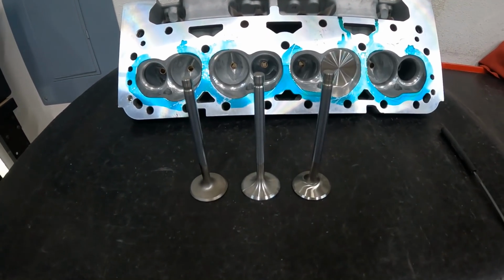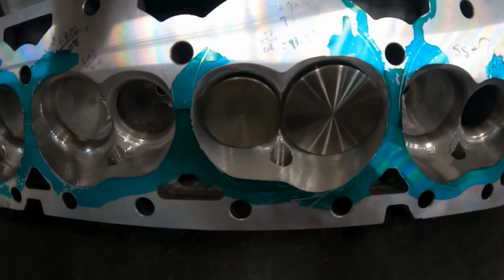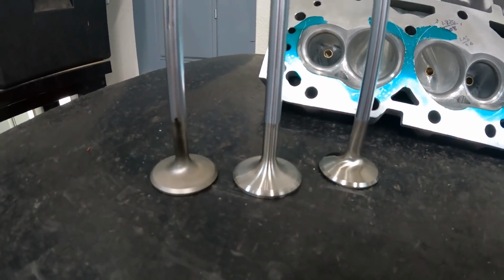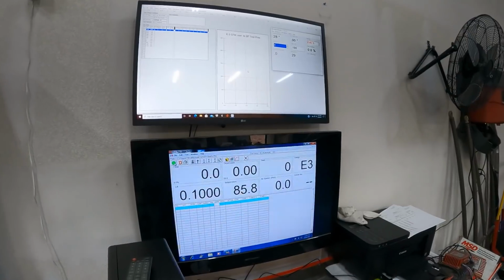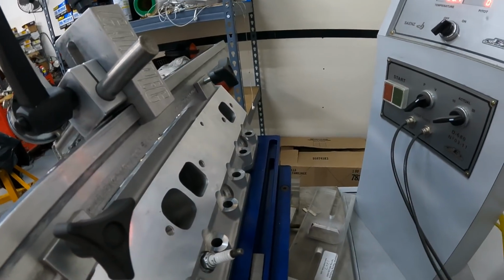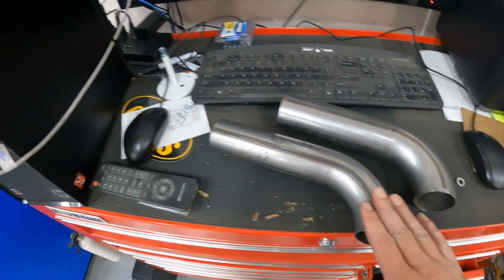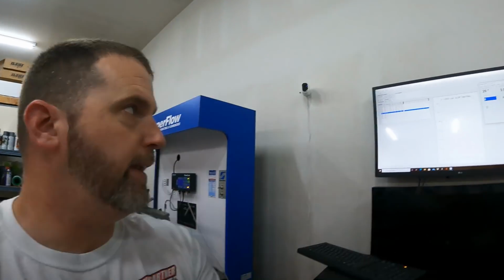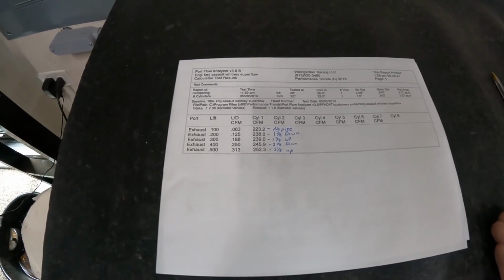Exhaust port information. It's really important.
I go over exhaust port flow, Flow test 3different exhaust valves in both forward and reverse direction, and flow heads with exhaust pipes attached. This is good video about exhaust info.